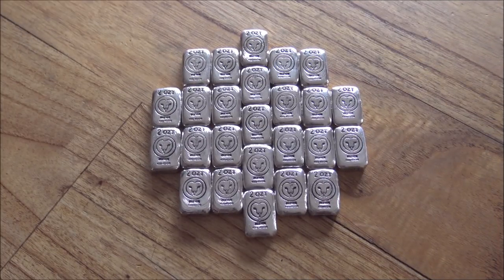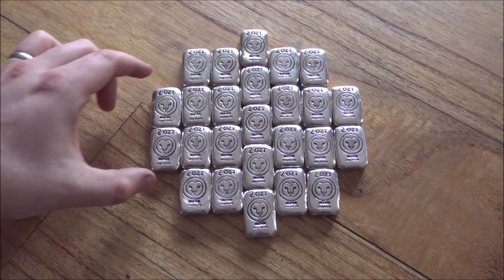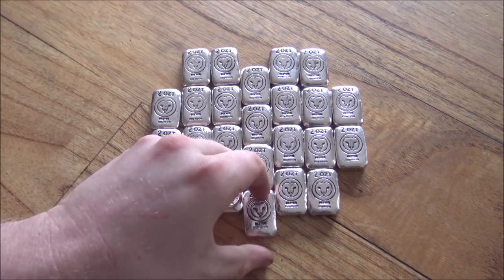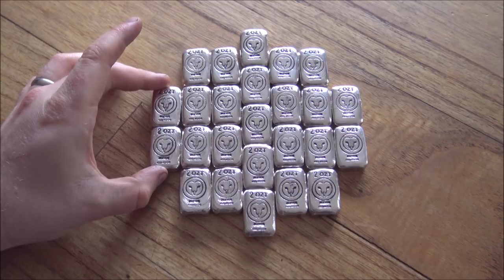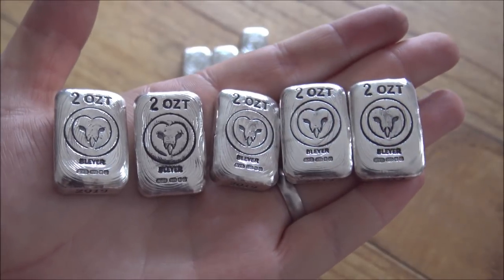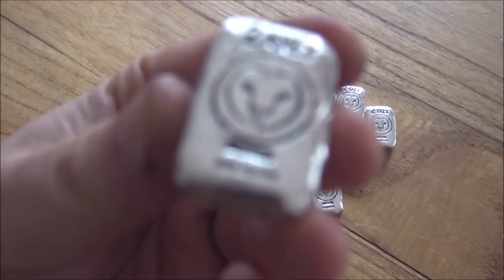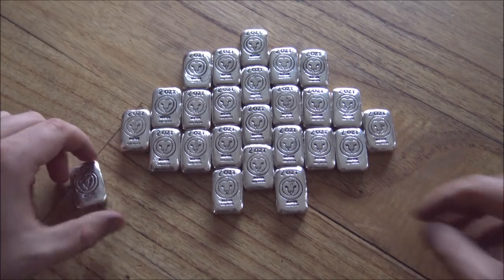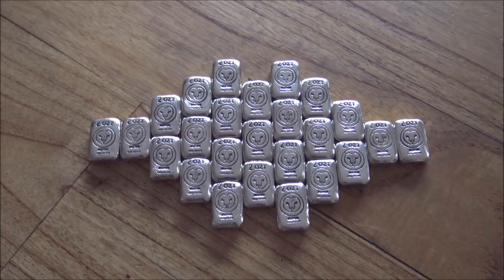Bleyer Bullion 2 oz Barn Owl Charity Bars - pre-orders open now!